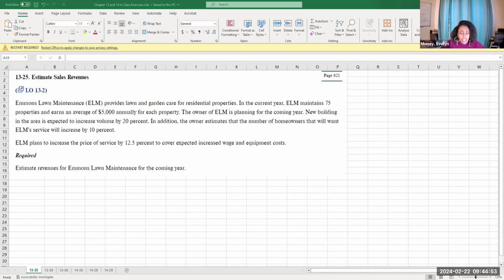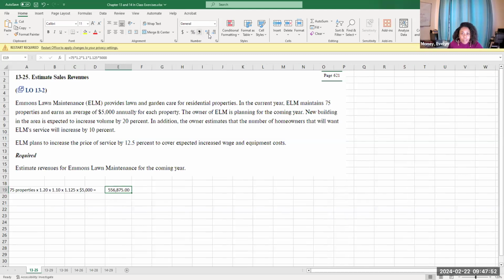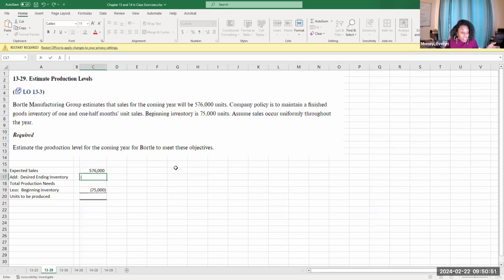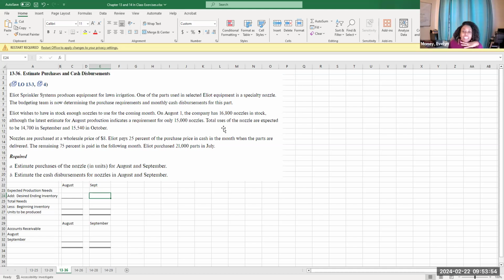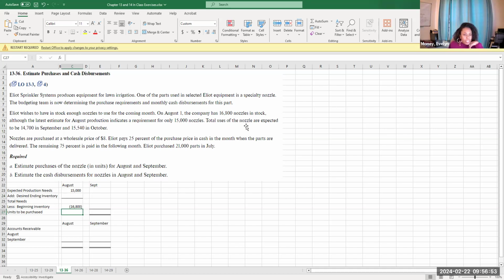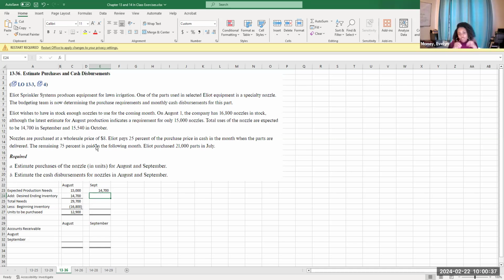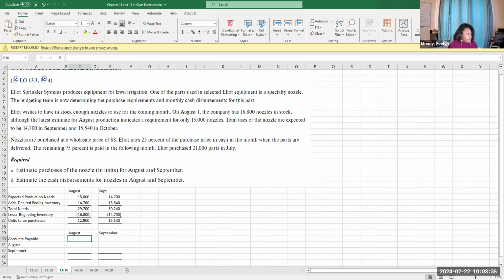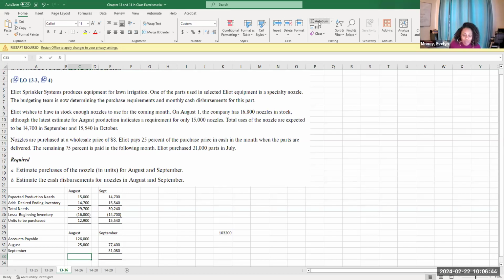Chapter 13 Budgeting Walkthrough